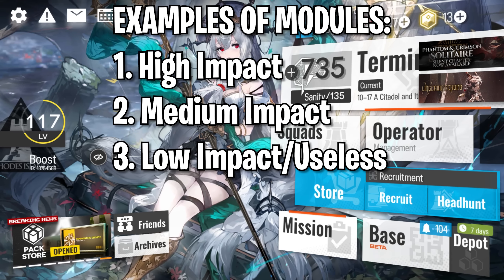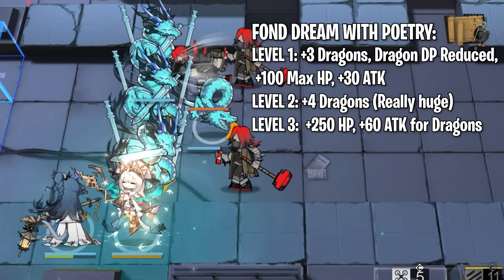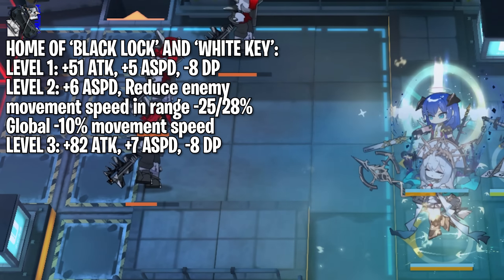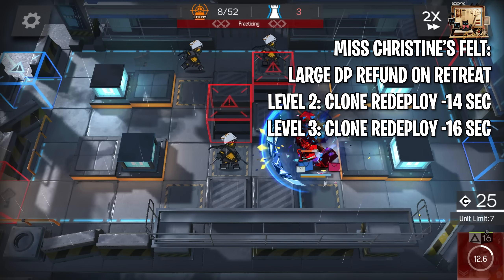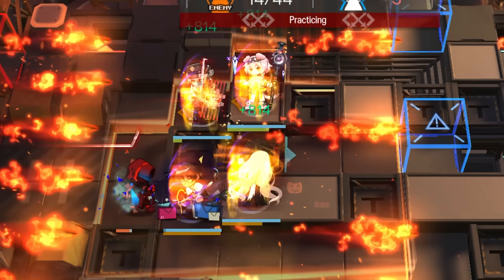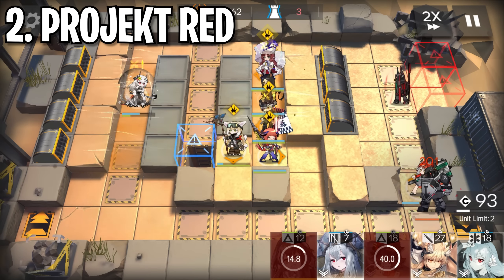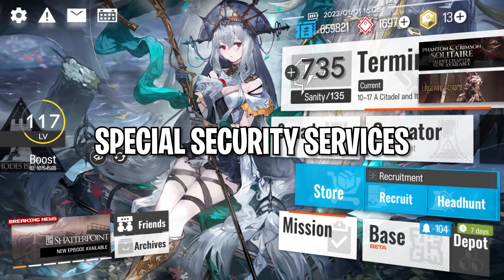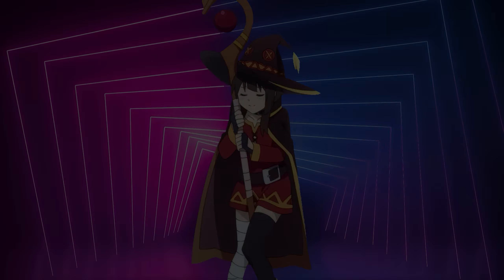Should you upgrade modules? [Arknights]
Now that module upgrades have come to EN, let's discuss whether these upgrades are actually worth it. We'll break down a several modules, their impacts, and the costs for upgrading modules to conclude if you should really get and upgrade those modules.

Play Arknights on PC with LDPlayer!

Time stamps:
0:00 Introduction
0:28 High Impact Modules (Ling, Mostima, Phantom)
3:40 Medium Impact Modules (Nearl Alter, Nightingale)
4:13 Low Impact Modules (Kafka, Projekt Red, Dobermann)
5:47 Is upgrading modules worth it?